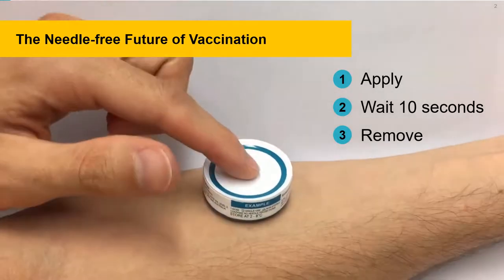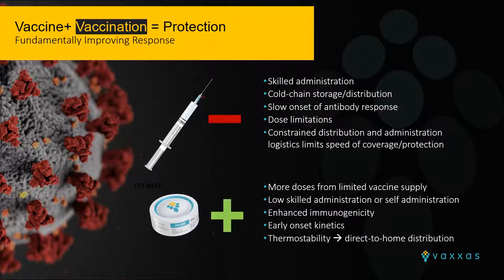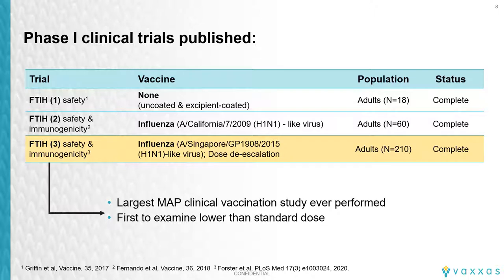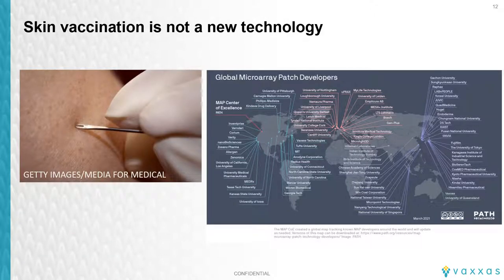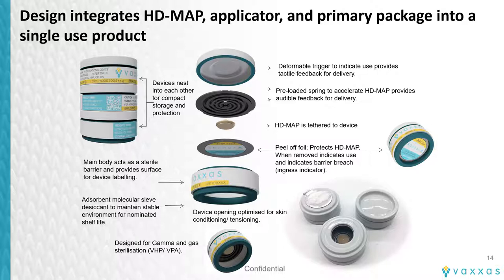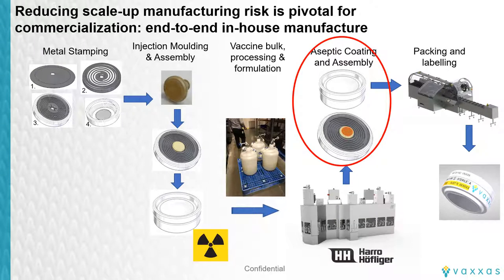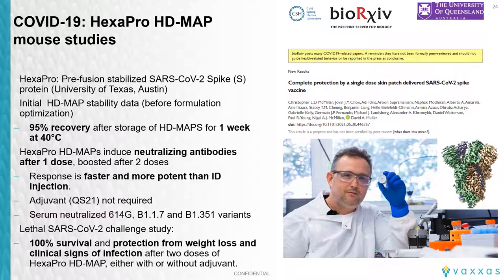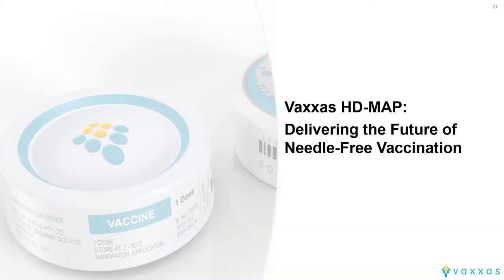Vaxxas’ High Density Micro‐Projection Array Patch –Delivering the Future of Needle‐Free Vaccination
Featuring:  Angus Forster (Vaxxas)